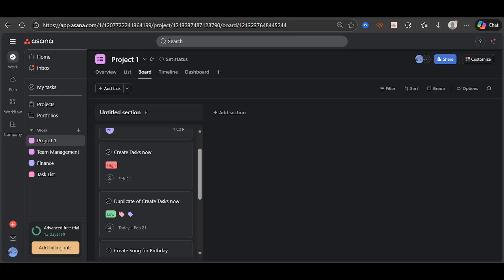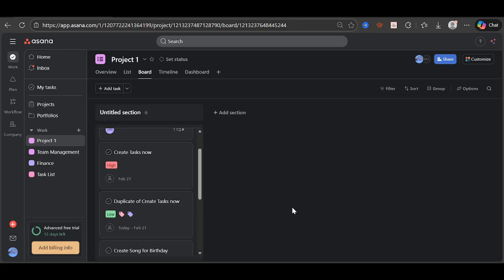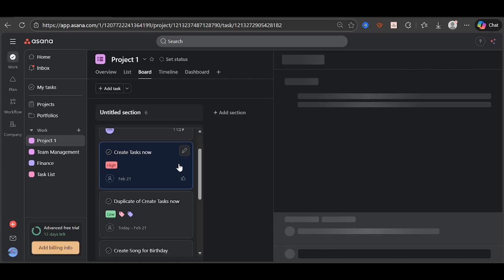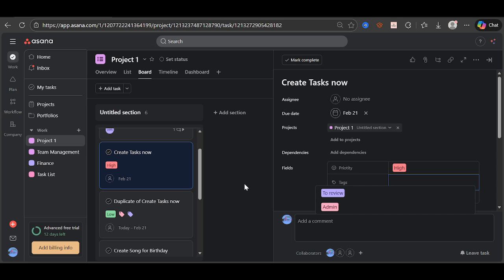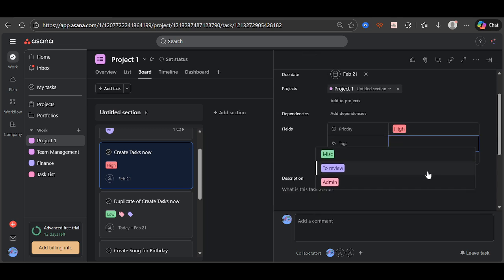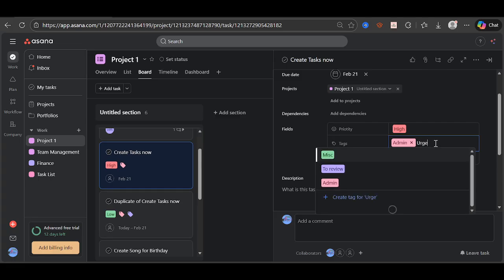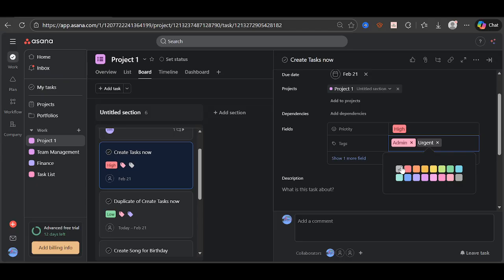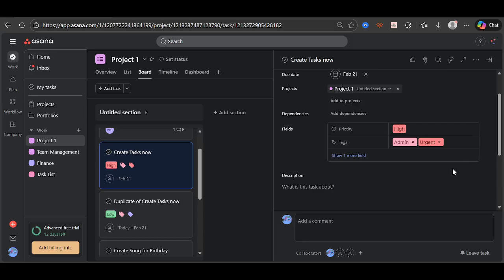How To Use Tags In Asana 2026 (Step by Step)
In this video, we will explore how to use tags in Asana effectively to enhance your project management and team collaboration. By leveraging the power of tags, you can organize your tasks better, prioritize your workflow, and ensure nothing falls through the cracks. Join us as we dive into practical examples and best practices to optimize your Asana experience.

You will learn how to create, manage, and apply tags to your projects in Asana, making your workflow more efficient and organized. Watch till the end to discover useful insights that can transform the way you use Asana for task management!